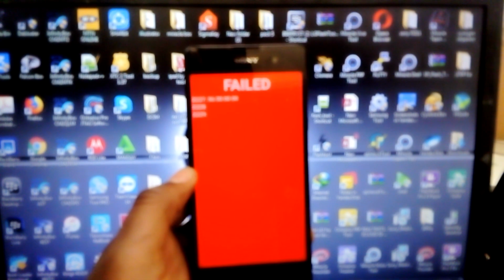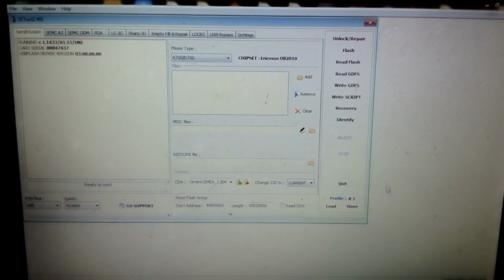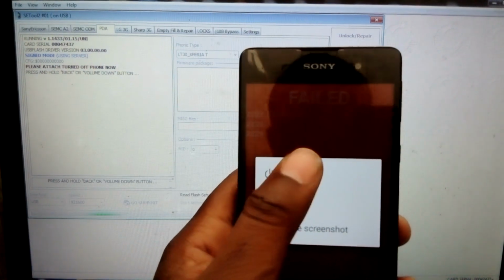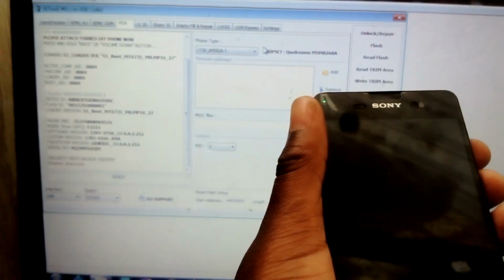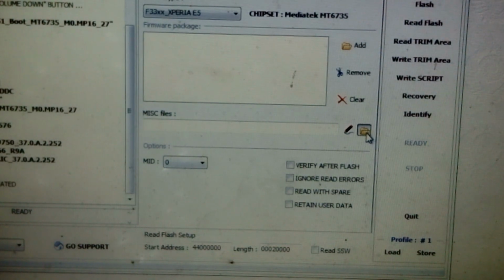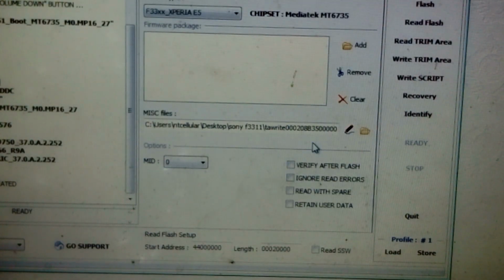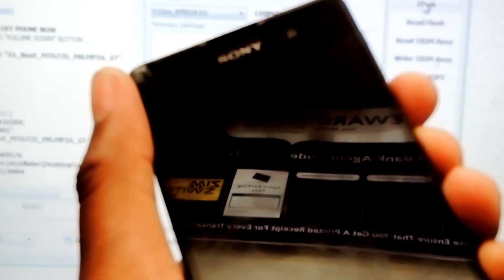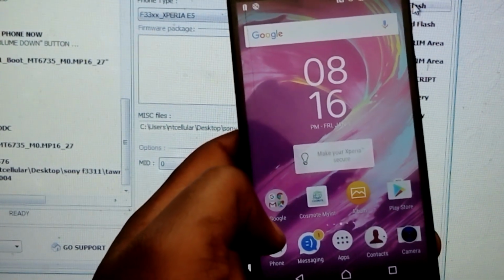How to solve Sony e5 f3311 red light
This is how to solve Sony f3311 red light after flash. You need setool box to follow this   tutorial.